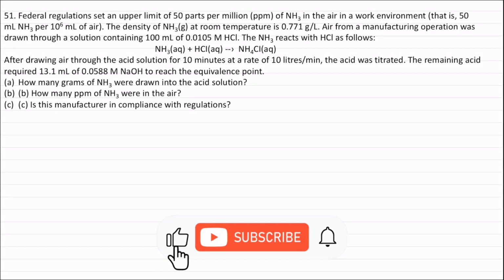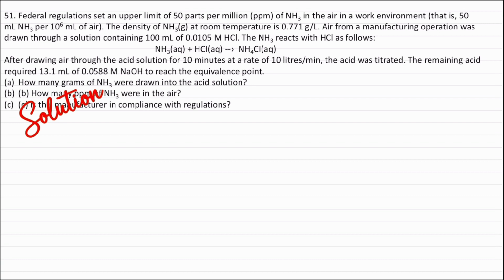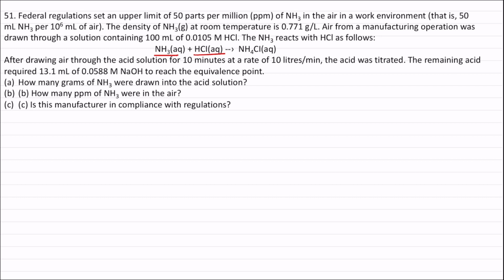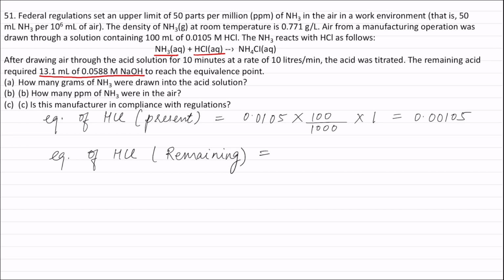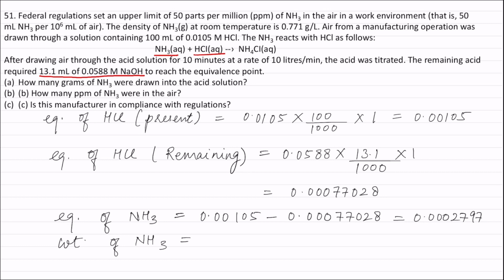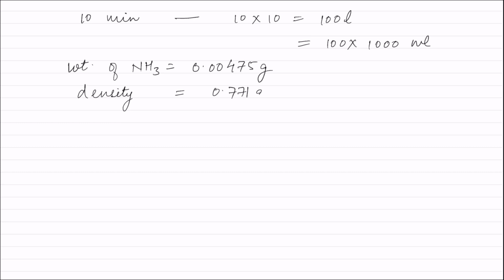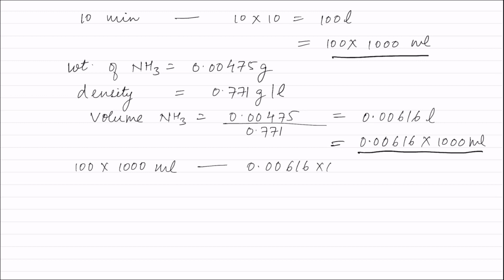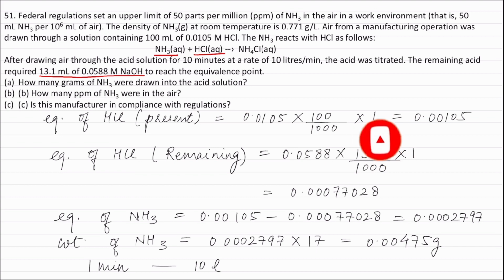Q51. Federal regulations set an upper limit of 50 parts per million (ppm) of NH3 in the air in a wor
Ch7. Q51. Federal regulations set an upper limit of 50 parts per million (ppm) of NH3 in the air in a work environment (that is, 50 mL NH3 per 106 mL of air). The density of NH3(g) at room temperature is 0.771 g/L. Air from a manufacturing operation was drawn through a solution containing 100 mL of 0.0105 M HCl. The NH3 reacts with HCl as follows:
    NH3(aq) + HCI(aq) --›  NH4CI(aq)
After drawing air through the acid solution for 10 minutes at a rate of 10 litres/min, the acid was titrated. The remaining acid required 13.1 mL of 0.0588 M NaOH to reach the equivalence point.
How many grams of NH3 were drawn into the acid solution?
(b) How many ppm of NH3 were in the air?